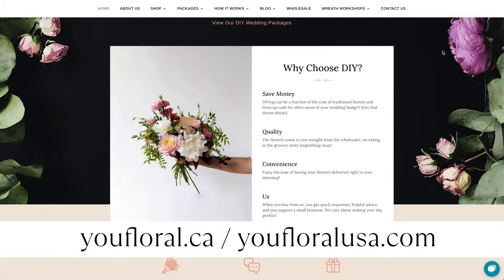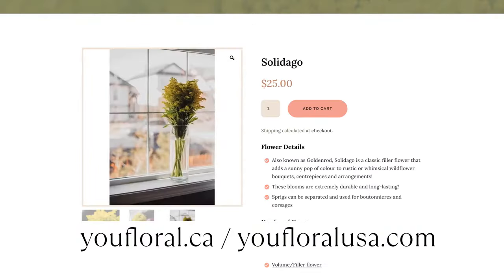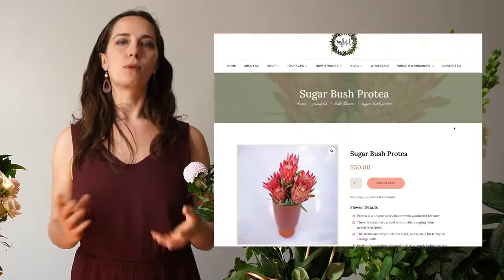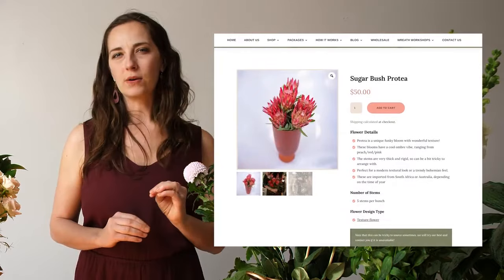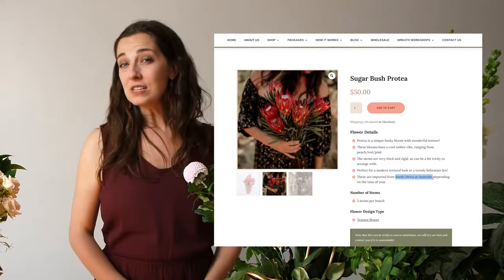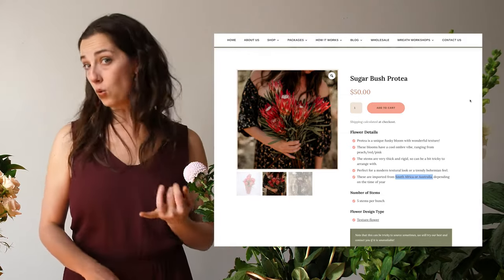Which Online Florist is The Cheapest In Canada - YouFloral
Costco is a great place to find great deals and bargains - and their flowers are no exception.

The big box retailer offers reasonably priced flowers that can be a great option if you're looking to save money.

While the prices may be good, the quality and variety of flowers at Costco may not always be cost-effective.

The quality of their floral arrangements can be inconsistent.

You may end up with an arrangement that doesn't meet your expectations and appears drab and tired, or you may be lucky and receive a fresh and vibrant arrangement.

What can you do to avoid these risks?

One great option may be going with an online florist with a good reputation in Canada.

While it may cost a bit more, you'll have peace of mind knowing that you're getting quality flowers that meet your expectations.

Many online florists out there can provide you with a wide variety of fresh, beautiful flowers, like YouFloral in Vancouver.

YouFloral even offers quick delivery, so you can have your flowers delivered right to your door in no time.

If you're looking for great flowers that won't disappoint, you may want to consider shopping with You Floral, an online florist in Canada.
While Costco may offer some good deals, the quality and consistency of their floral arrangements may not always be worth the risk.

YouFloral - Online Flower Delivery
Vancouver, Canada